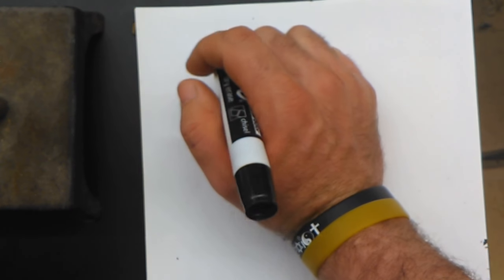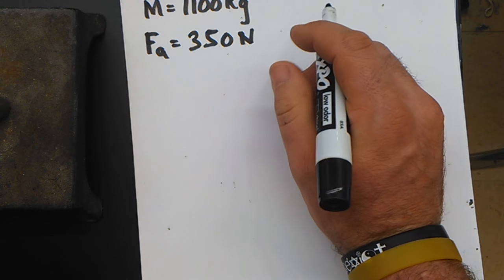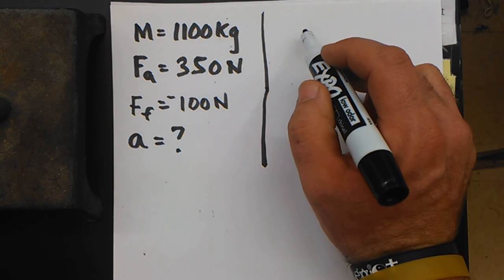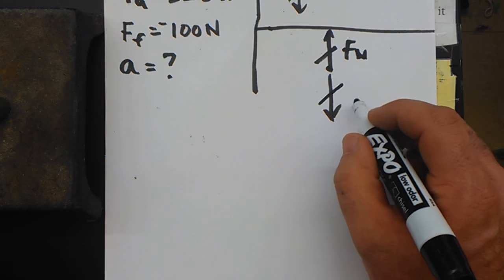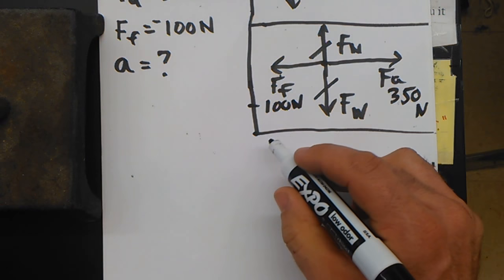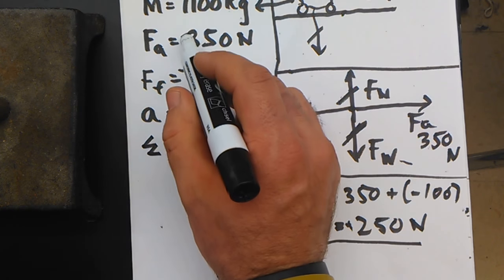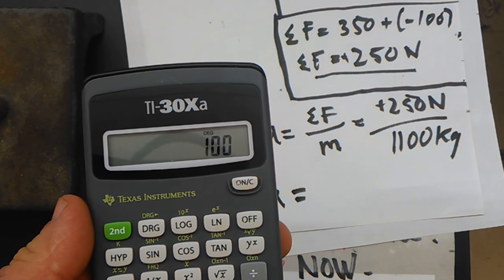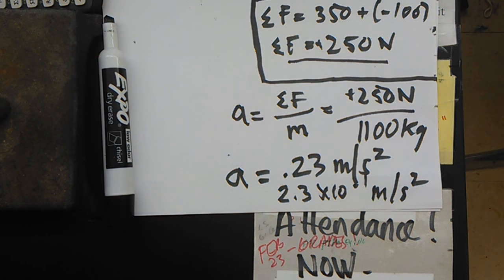Try this one for acceleration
Solved example for acceleration using net forces.